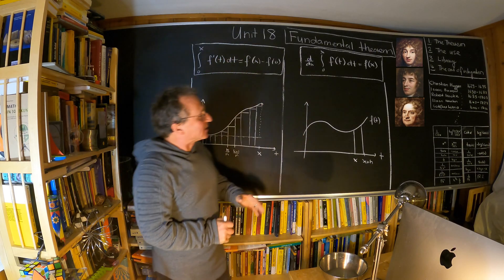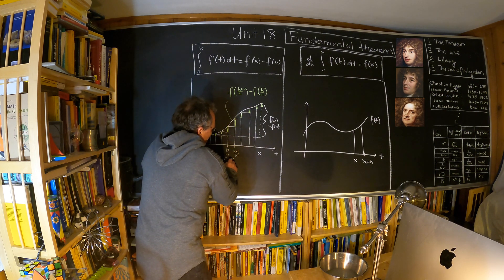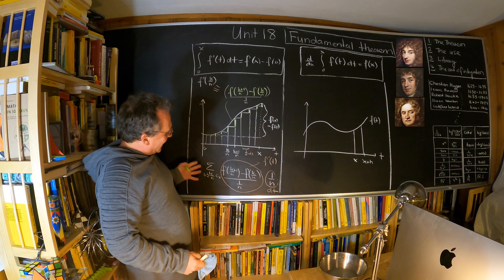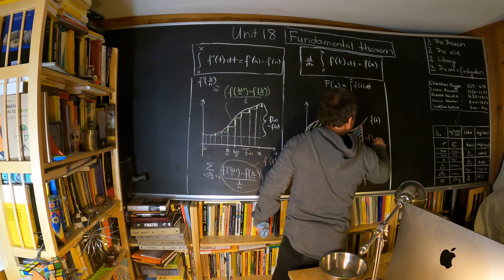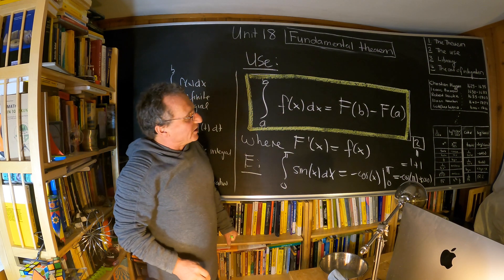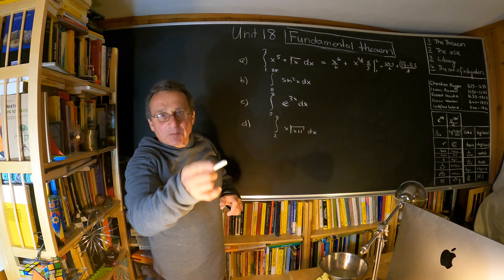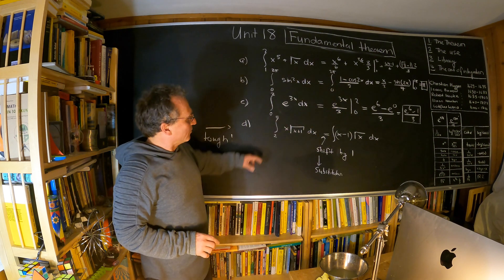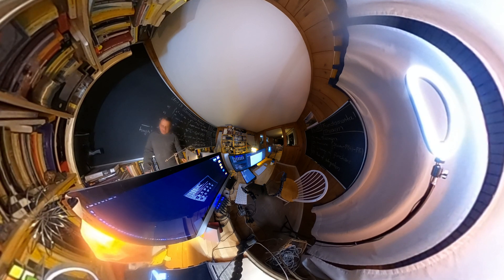Math 1a Spring 2021: Fundamental Theorem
In this 12 minute movie, We state and prove the fundamental theorem of calculus, do a handful of examples and demonstrate how a computer does integrate. In the first part of the presentation we are honored to have three guests visiting. They were all contemporaries of Newton. They are Christiaan Huygens (also a pioneer in probability) Isaac Barrow (who is generally considered the discoverer of the fundamental theorem) and Robert Hooke (who was also a skilled experimenter).